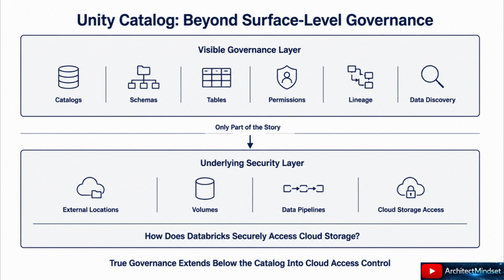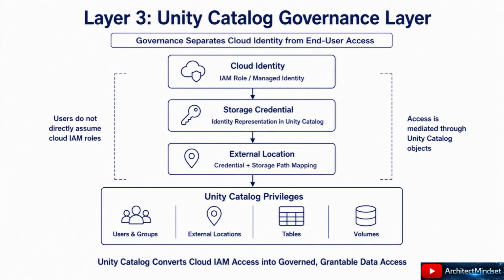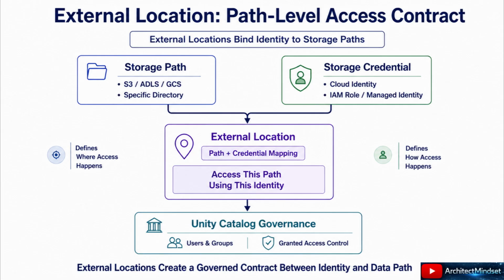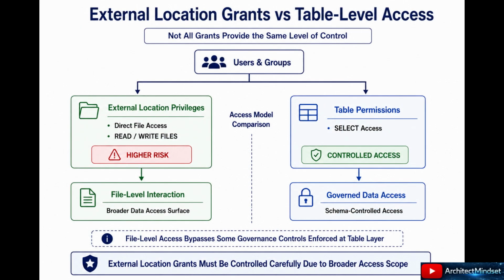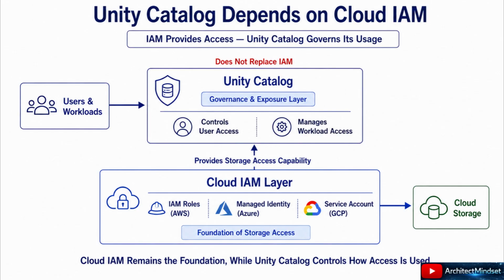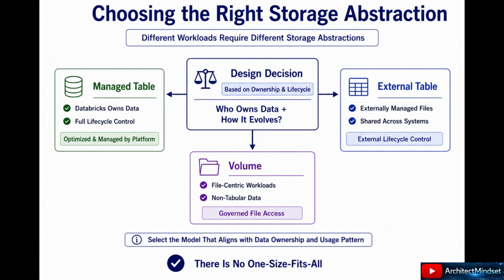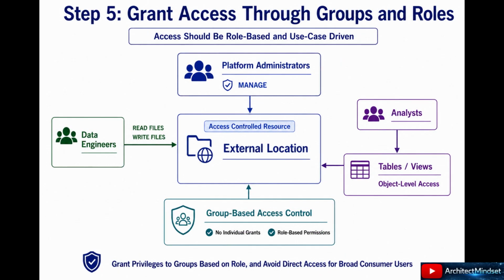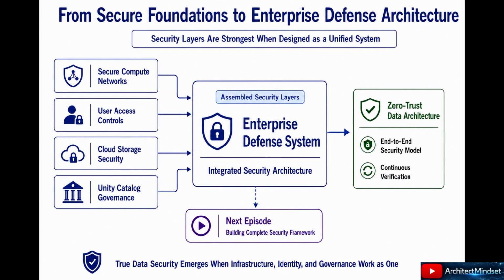Securing the Perimeter : Storage Credentials, External Locations, and Cloud IAM in Unity Catalog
In this Databricks Unity Catalog deep dive, we explore how external locations, storage credentials, and cloud IAM roles form the security foundation beneath governed data access.
We break down the architecture from both a system administrator and technical architect perspective: how Databricks accesses S3, ADLS, or GCS through cloud identities; how Unity Catalog abstracts IAM roles, managed identities, and service accounts as storage credentials; and how external locations create governed path-level access boundaries.

Use these timestamps to jump to the concept:

0:00   | Introduction - The Hidden Security Layer
1:42   | The Core Mental Model — Storage, Identity, and Governance
3:17   | Storage Credential — The Cloud Identity Abstraction
5:04   | External Location — The Path-Level Security Contract
6:49   | Privilege Model — Who Can Use the Location, and How?
8:30   | Workspace Binding — Controlling Where Credentials Can Be Used
10:07  | Cloud IAM Role Design — AWS, Azure, and GCP Thinking
11:32  | Managed Tables, External Tables, and Volumes
13:24  | Operational Flow for System Administrators
15:28  | Enterprise Design Pattern for Architects
17:21  | Conclusions